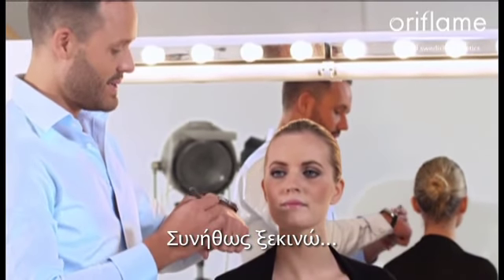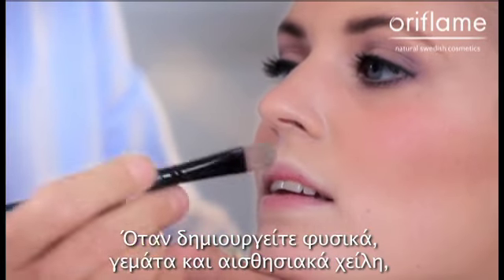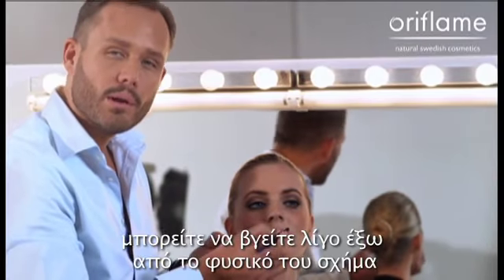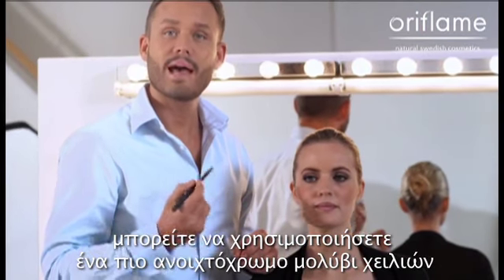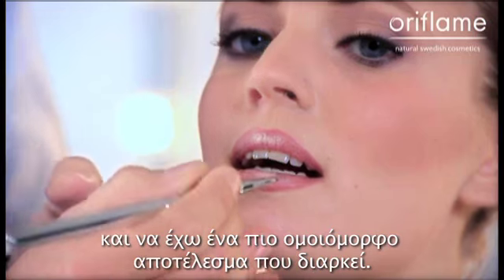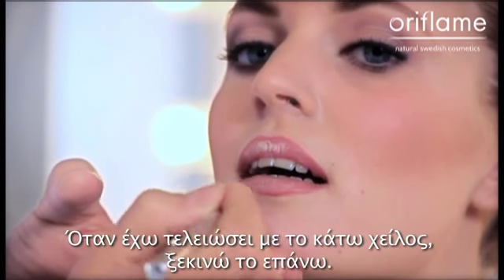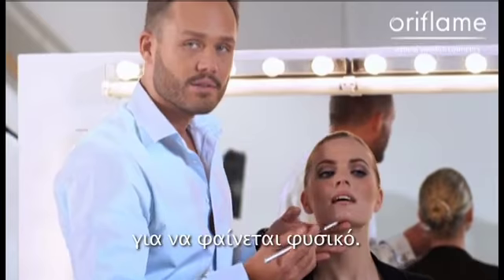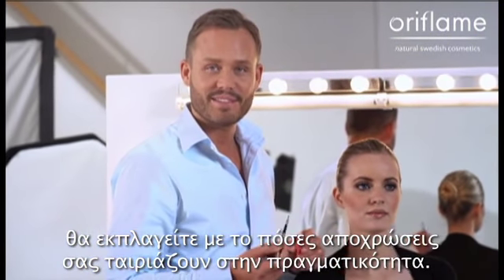♥ Μαθήματα Μακιγιάζ - Χείλια.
Μπορείς και εσύ να γίνεις μέλος της ομάδας μας εντελως δωρεάν.